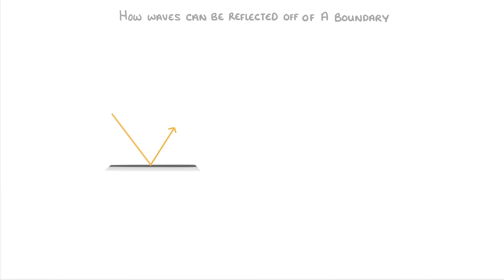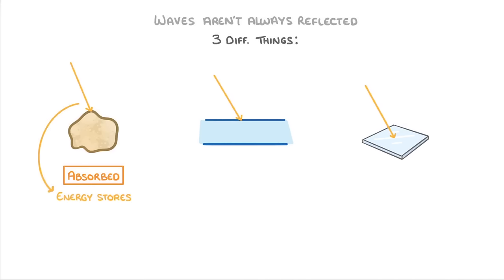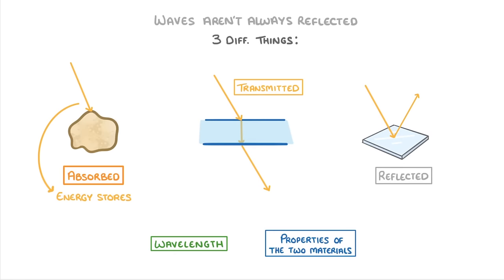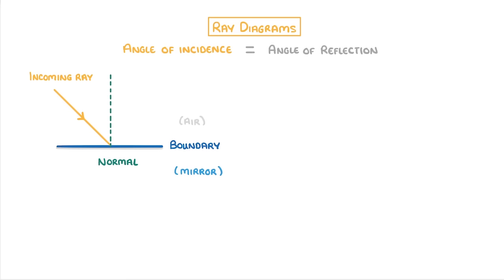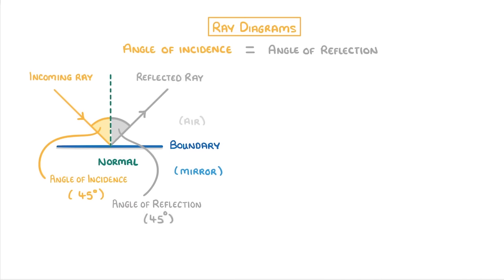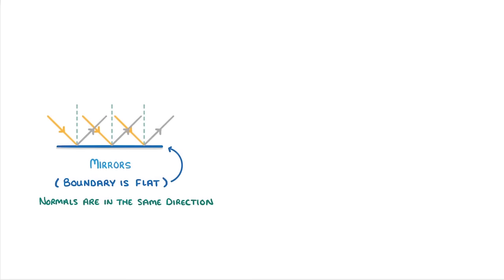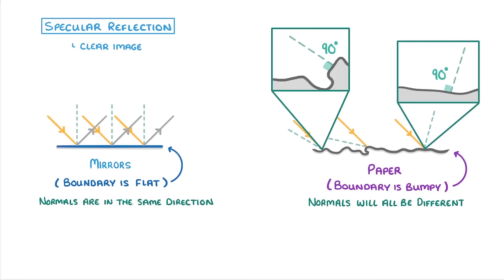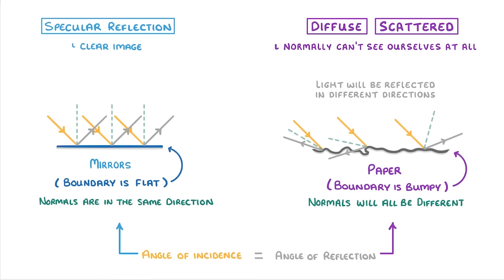GCSE Physics - Reflection #62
In this video we cover:
- The three things that may happen when a wave hits the boundary between two materials
- How to draw ray diagrams, including the angle of incidence, the normal, and the angle of reflection
- That the angle of incidence is always equal to the angle of reflection
- How different boundary shapes give rise to different types of reflection
- The difference between specular reflection and diffuse (or scattered) reflection

Exam board specific info:
AQA - Separate science only. Both foundation and higher tier
IGCSE Edexcel - Relevant to all courses!
Edexcel - Separate science only. Both foundation and higher tier
OCR 21st Century - Relevant to all courses!
OCR Gateway - Separate science only. Both foundation and higher tier